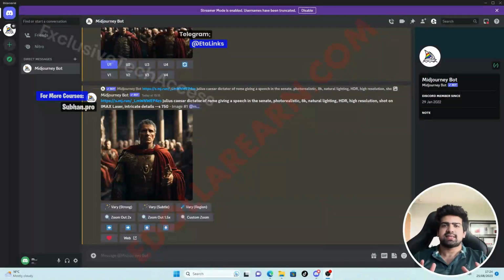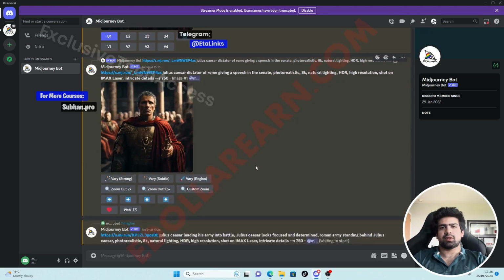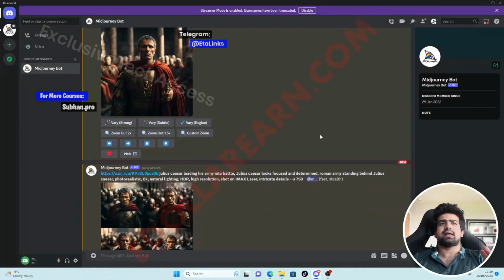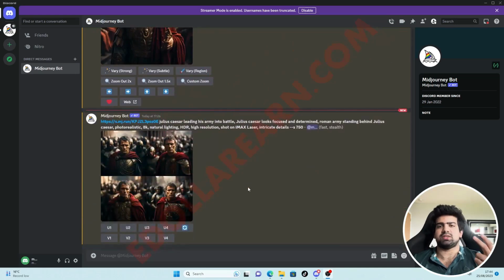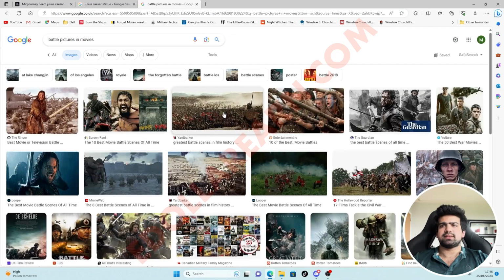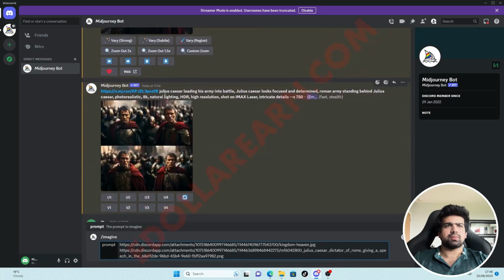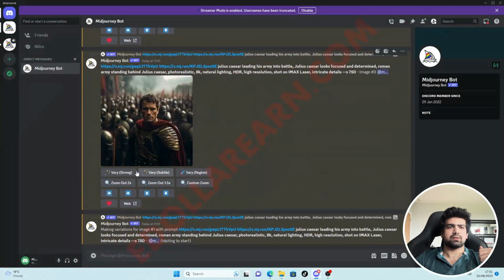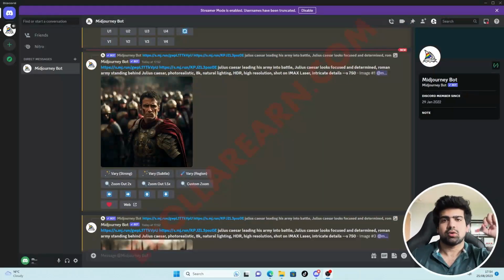Midjourney Characters (2025): Consistent Faces, Poses & Style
Design consistent, on-model characters in Midjourney—fast. This step-by-step guide shows you how to lock identity across shots with seed + descriptor systems, anatomy/pose scaffolds, wardrobe tokens, and film-look style systems so your thumbnails, ads, and story art stay cohesive. Follow the pipeline idea → prompt → batch → select → refine → export and use my copy-paste presets.

What you’ll learn (actionable + repeatable)
• Character prompt anatomy (face symmetry, eyes, hair, wardrobe, props, expression)
• Seed + descriptor locks for identity consistency across scenes/angles
• Pose scaffolds (standing, action, portrait) + camera/lens that flatter faces
• Style systems that unify characters with scenery (color, film looks, lighting)
• Variation → upscale workflow for sharp detail without wasting credits
• Export specs for YouTube, ads & socials

Creators, marketers, and agencies who need reliable character art for campaigns and content.

Chapters
00:00 Why character consistency matters
01:12 Prompt anatomy (identity → pose → wardrobe)
03:30 Seed + descriptor lock system (ID cues)
06:05 Poses & lenses for portraits vs action
08:22 Lighting & style recipes that match scenery
10:40 Batch → select → upscale (clean detail)
12:15 Fixes: eyes, hands, hair, accessories
14:20 Export presets & next steps

CTA
Comment your niche + character type (e.g., “fantasy archer | golden hour | hero portrait”) and I’ll reply with a tailored prompt + seed preset you can use today.

Primary keywords: Midjourney characters, Midjourney character consistency, Midjourney prompts, AI content creation
Secondary keywords: seed control, descriptor lock, pose prompts, wardrobe tokens, portrait lighting, cinematic ai images, upscale workflow, export presets